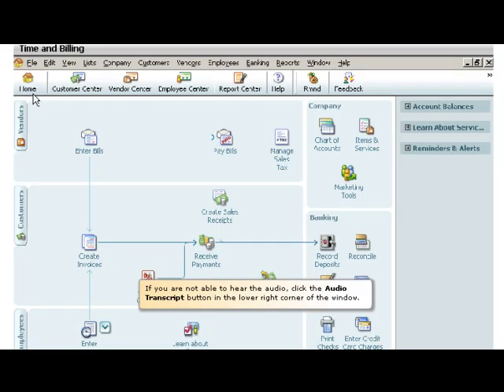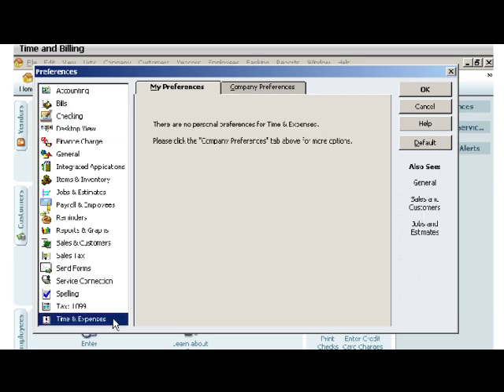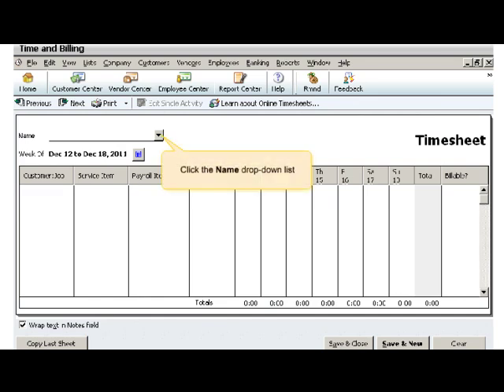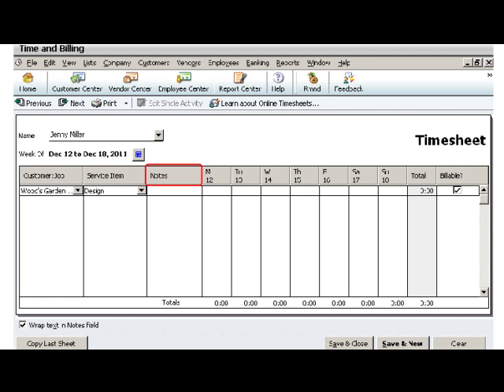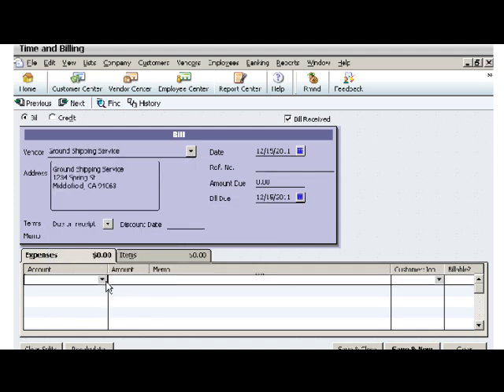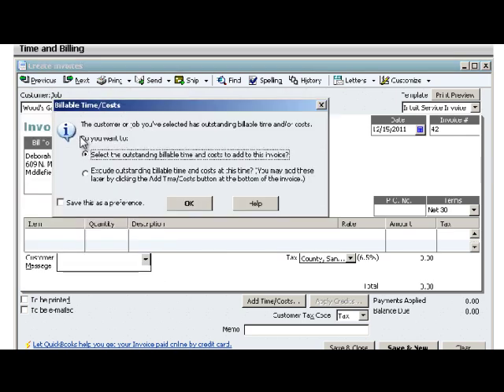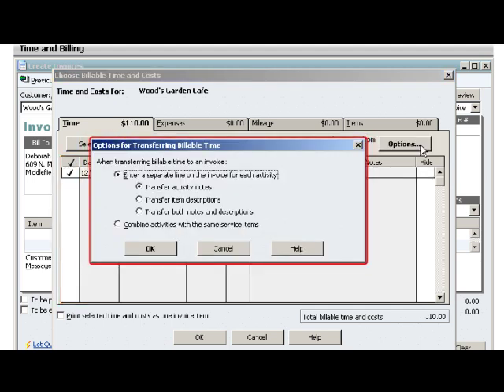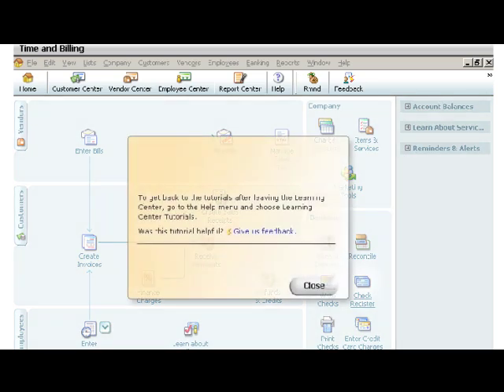Time and Billing